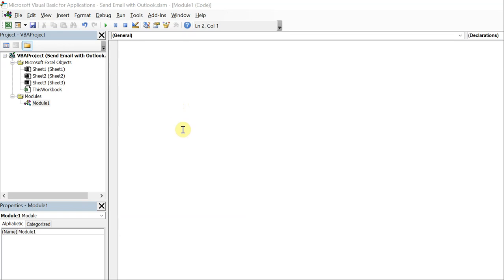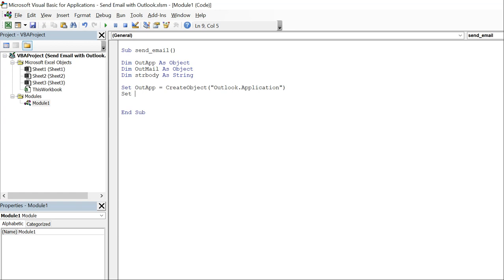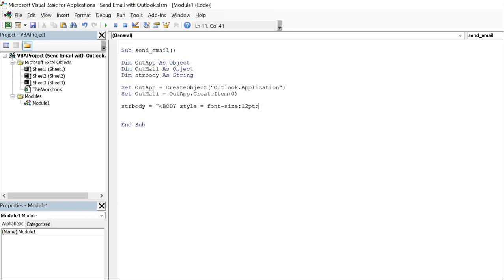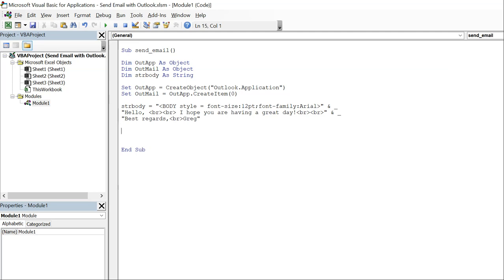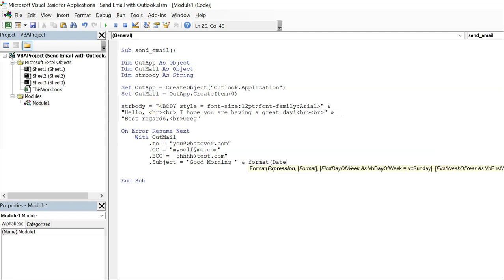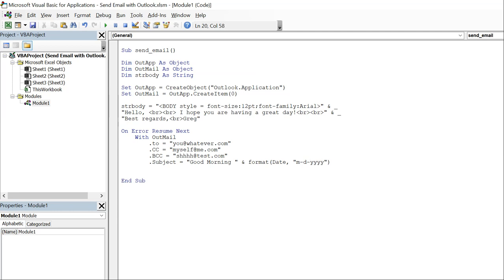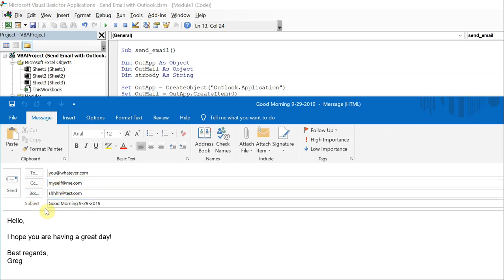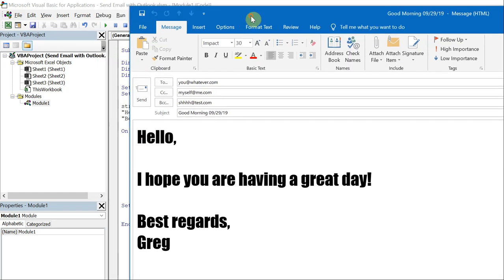Excel VBA Macro: Send Email with Outlook (Step-by-Step Tutorial)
Excel VBA Macro: Send Email with Outlook (Step-by-Step Tutorial). In this video, we create a macro that automatically sends an email with Outlook. We use HTML to compose the body of the email and go over how to change the font size and font type. We also go over how to use the current date in the email subject line, and how to change the format of the date.